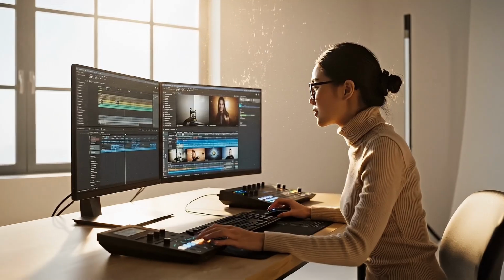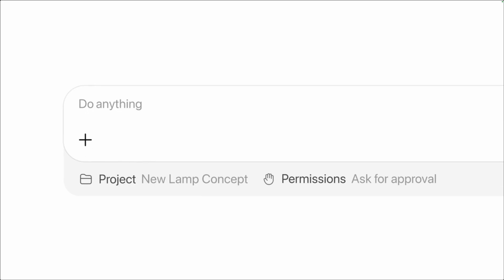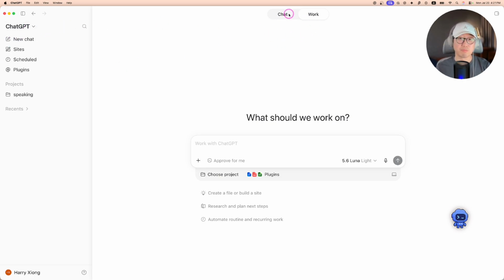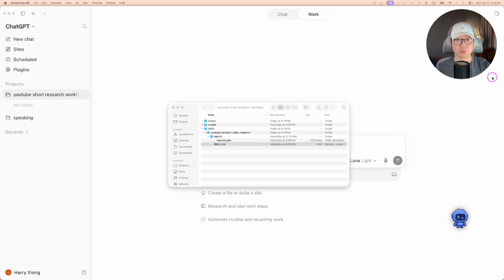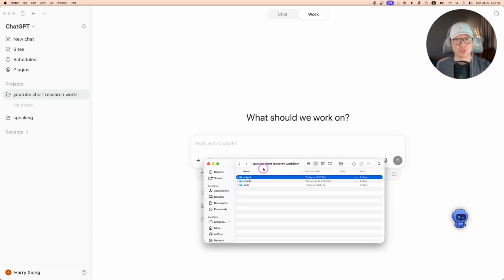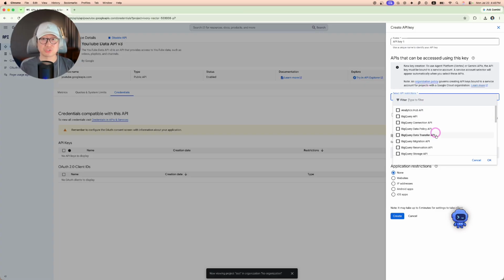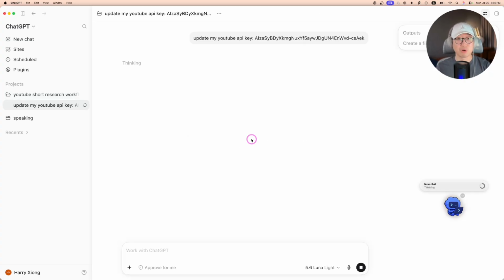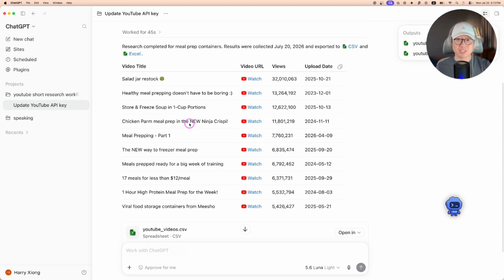How to Use AI to Research Content in Minutes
In this video, I'll show you how to use ChatGPT Work to automatically research YouTube content. We'll go through the entire process step by step, from setting up ChatGPT Work and creating a YouTube Data API key to running your first automated content research project.

Timestamps:
00:00 Introduction
01:06 What Is ChatGPT Work?
01:25 Installing ChatGPT Work
01:52 Setting Up ChatGPT Work
03:04 Project File Overview
04:04 Creating a YouTube Data API Key
06:16 Live Research Example